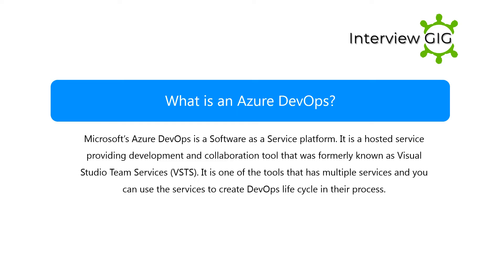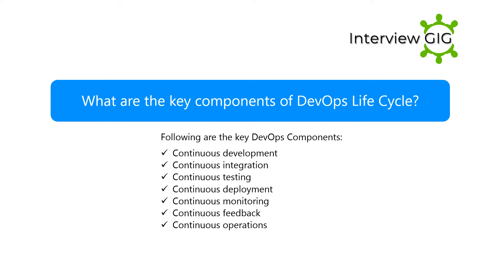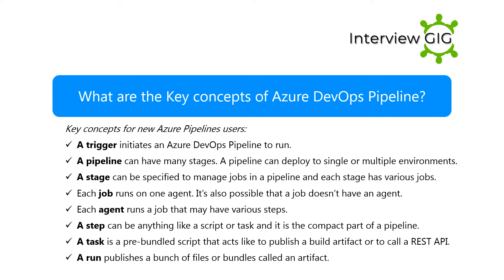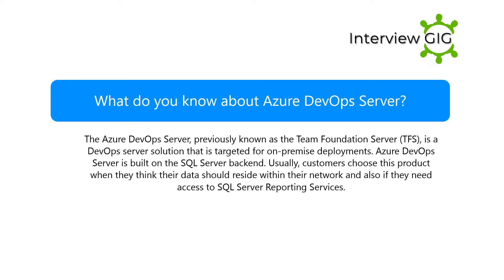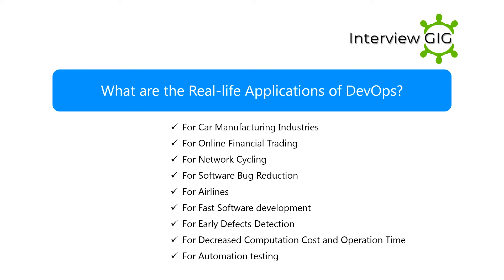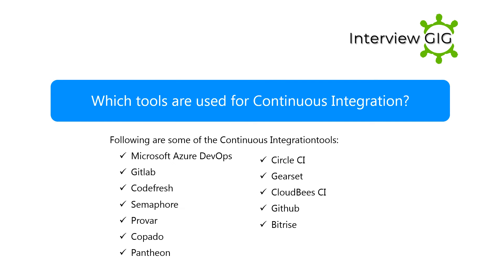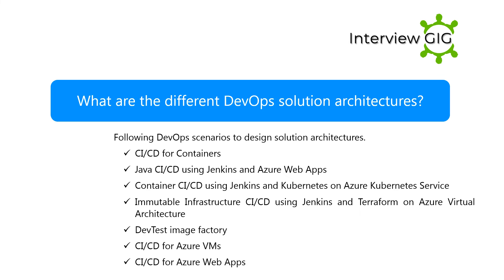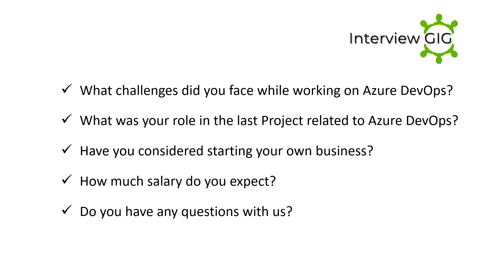Azure DevOps Interview Questions and Answers | Top Azure DevOps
Top Azure DevOps Interview questions and answers for beginners.